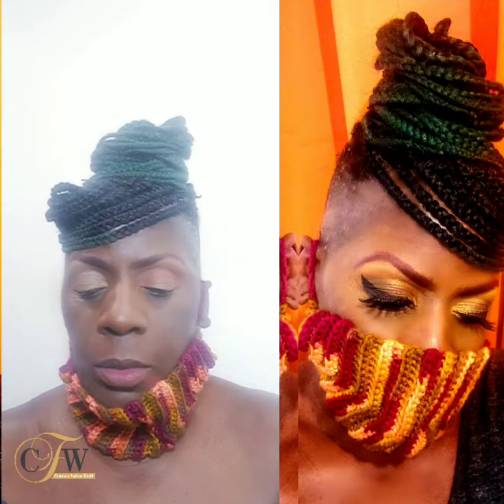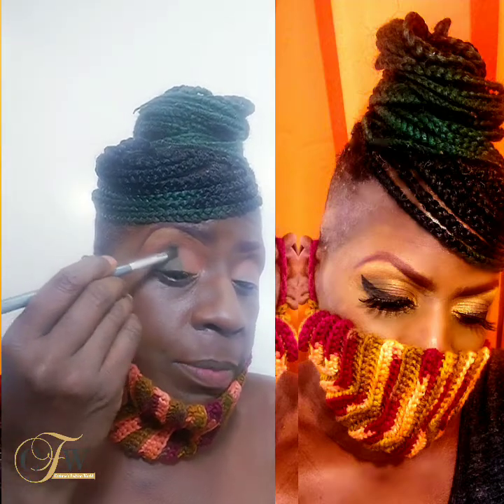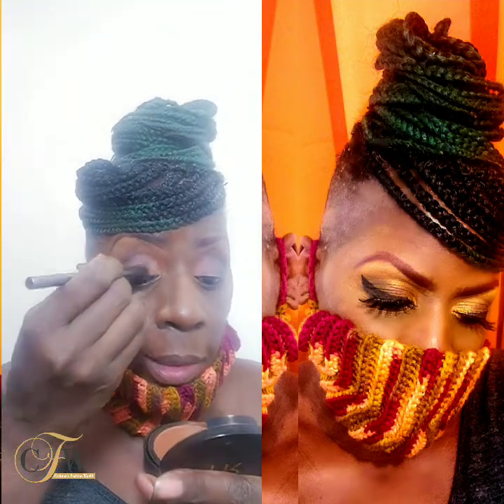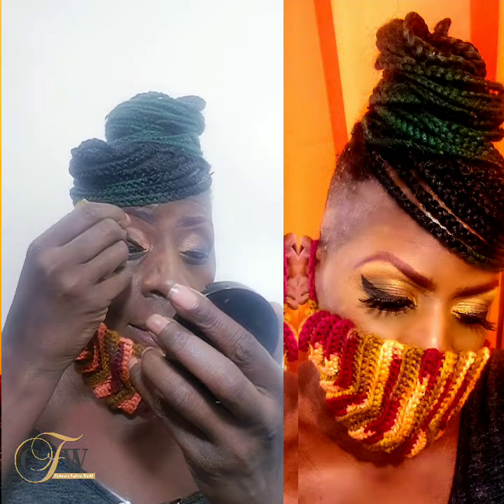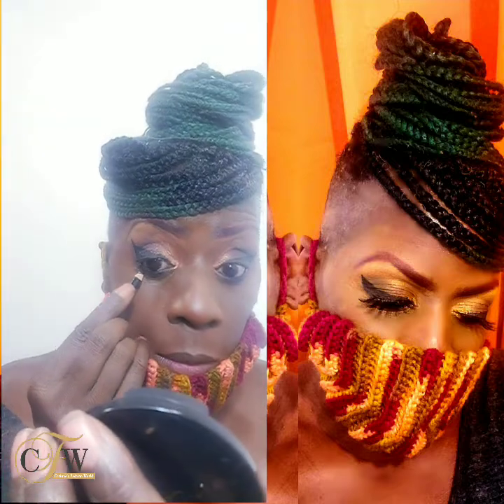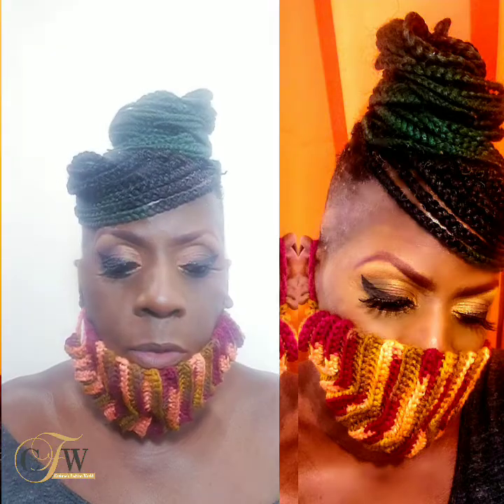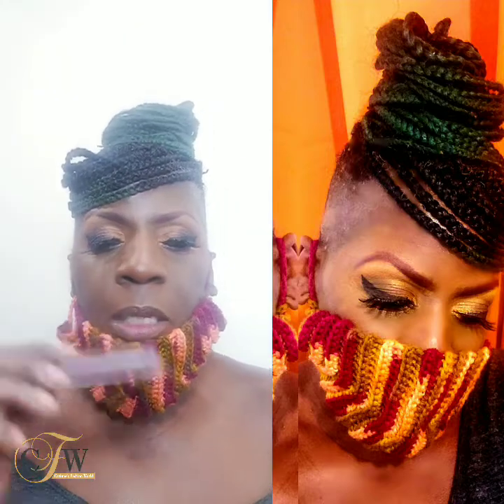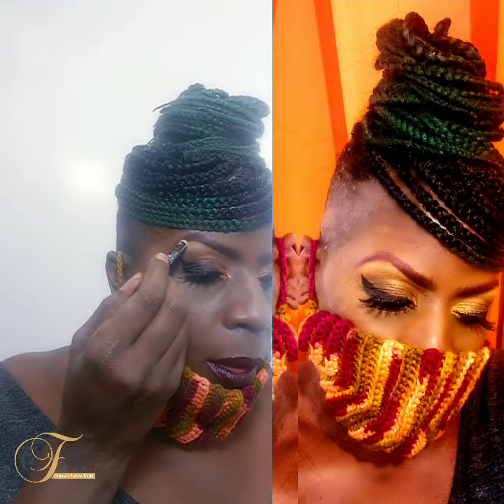HOW TO MAKE EYES 👀 POP WHEN WEARING FACE MASK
Get SUPER Excited 🤗🤗🤗I'm back with another video let's get those eyes poppin.

PRODUCT USED
Pop Beauty Fall Palette

Flori Robert's...
Golden Bronze Mineral Eyeshadow
Cream to Powder Foundation Bittersweet
Signature Eyeshadow Trio Magic
Eyeliner Black

NK Makeup Liquid Liner

L.A. Girl Concealers
Toast
Fawn

Corinne Fashion World
Crochet Face Mask